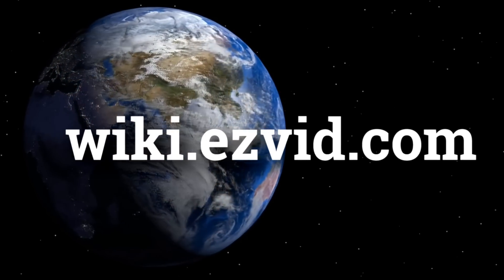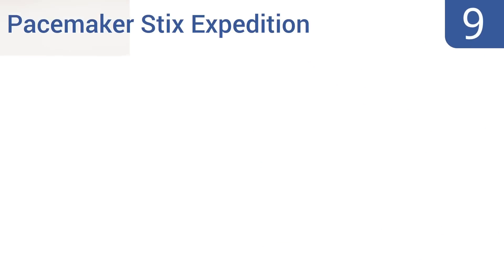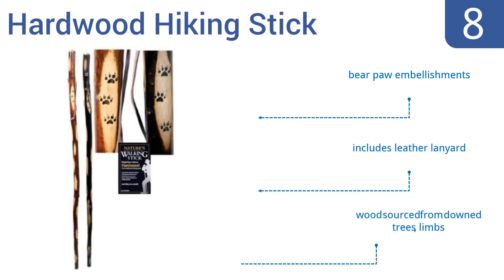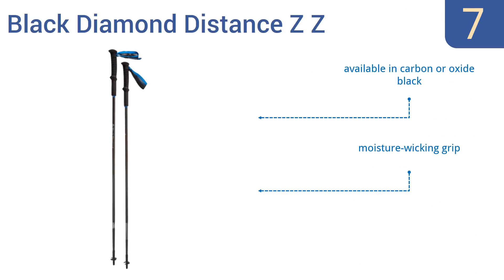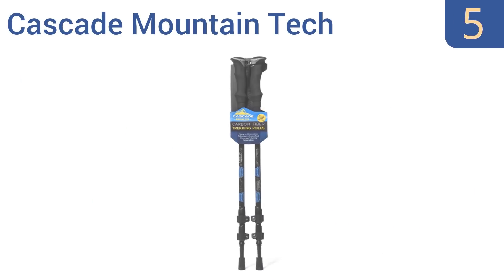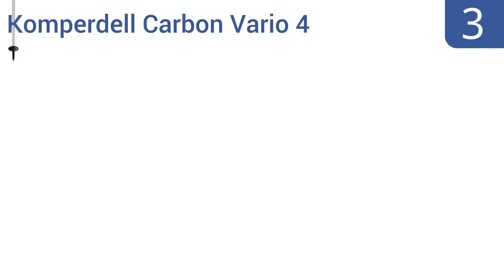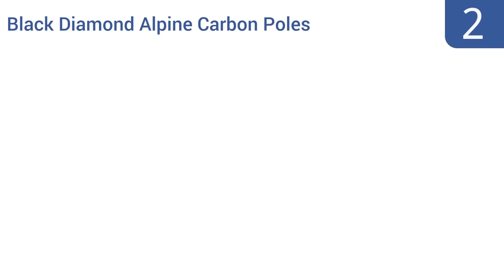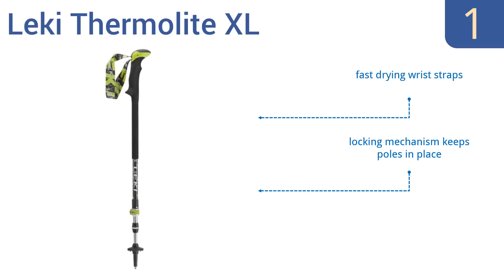10 Best Hiking Poles 2016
Walking Poles Reviewed In This Wiki:
VOROSY Trekking Poles
Pacemaker Stix Expedition
Hardwood Hiking Stick
Black Diamond Distance Z Z
Nordic Walking Fitness Poles
Cascade Mountain Tech
Black Diamond Trail Pro Shock
Komperdell Carbon Vario 4
Black Diamond Alpine Carbon Poles
Leki Thermolite XL